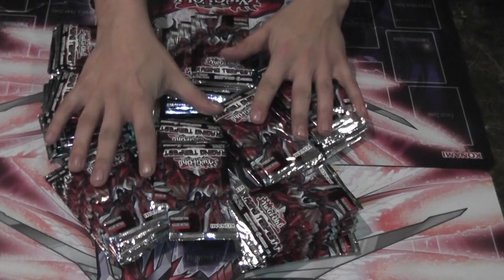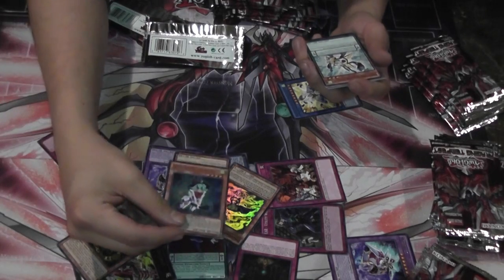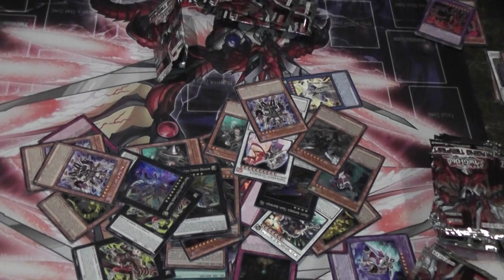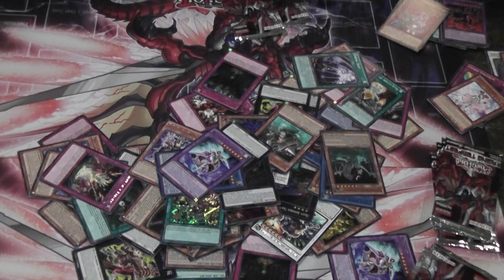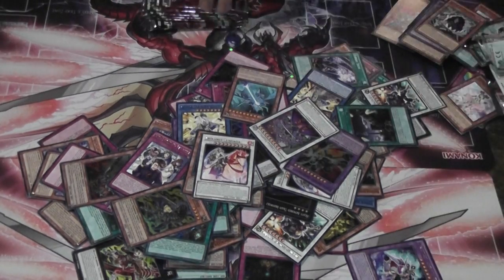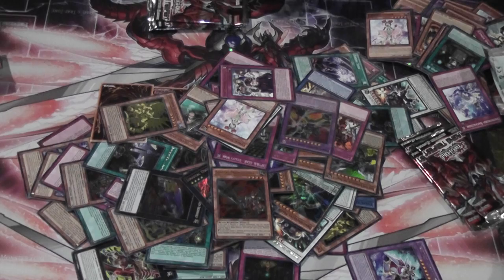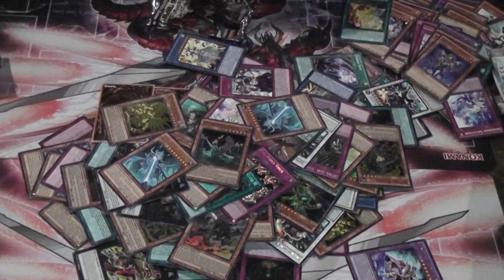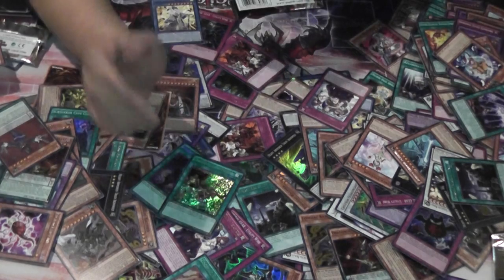Slim's ABSOLUTELY AMAZING RAGING TEMPEST 80 PACK OPENING!